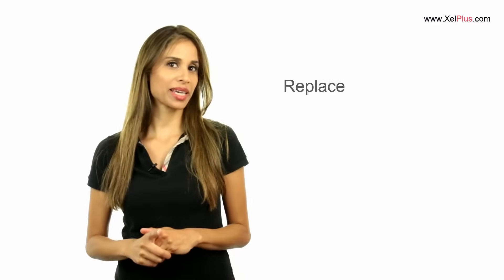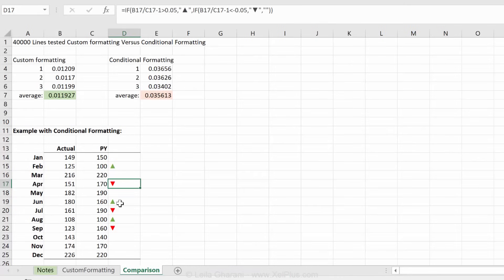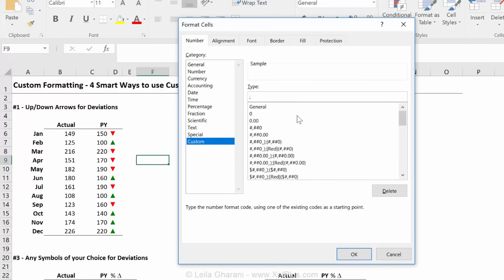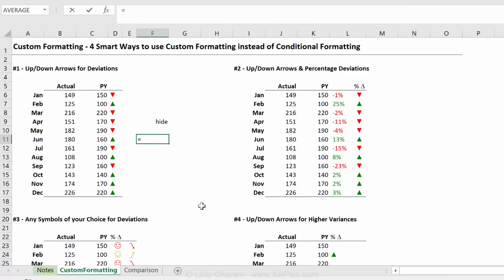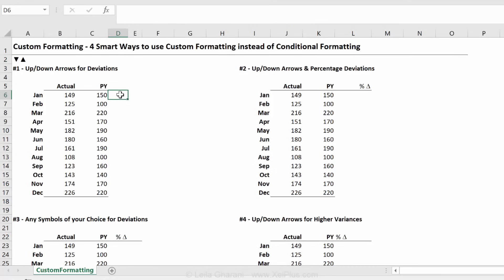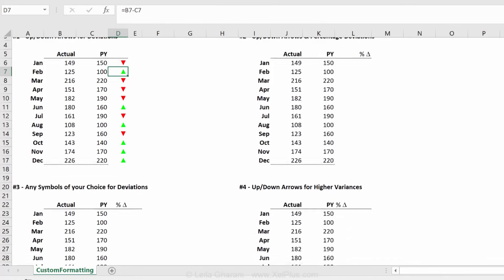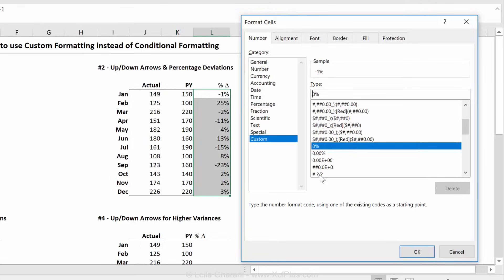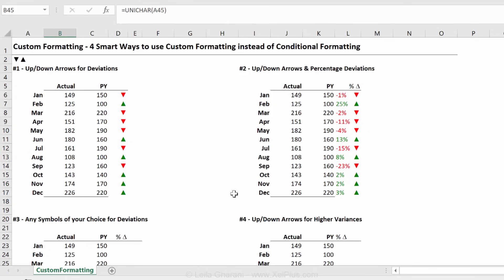Four SMART Ways to use Custom Formatting instead of Conditional Formatting in Excel - Part 1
Learn why custom formatting can be a superior choice over conditional formatting, especially when dealing with large datasets.

Custom formatting is really easy to use once you understand the rule behind it. In this video, I show you a simple way of showing variances using symbols - up/down arrows or any symbol of your choice - with Excel's custom formatting.

🔍 What's Inside:
▪️ Understanding Custom vs. Conditional Formatting: We begin by defining these two key Excel features and their applications.
▪️ Speed and Efficiency: Discover how custom formatting can be up to three times faster than conditional formatting with a practical test on a 40,000-line dataset.
▪️ Step-by-Step Guide: We walk you through four versatile ways to use custom formatting instead of conditional formatting, focusing on the first two methods in this video.
▪️ Simple Logic Explained: Learn the basic rules behind custom formatting, including how to format positive, negative, and zero values, as well as text.

00:00 Why Use Excel Custom Formatting over Conditional Formatting
04:02 Basics of Excel Custom Formatting
08:05 Up/Down Arrows for Deviations with Excel Custom Formatting
12:32 Up/Down Arrows and Percentage Deviations with Excel Custom Formatting

We normally use custom formatting to show numbers with thousand separator, as percentage or even to show green for positive and red for negative values. Basically to format the numbers in our reports. But we hardly ever use custom formatting to show deviations with symbols. Or to disguise our numbers to look like symbols instead. The trick is super simple.

Why would you want to use custom instead of conditional formatting?
1. Your files will process faster.
2. It's super easy to setup!

This video belongs to a 2 part series. This is part 1 of 2. In the next video, I will show you how you can add thresholds to your deviations using custom formatting.

VBA code from Excel MVP Charles Williams to time your formulas is included